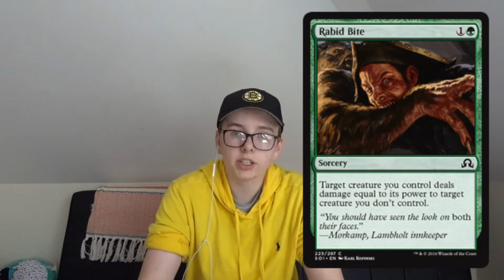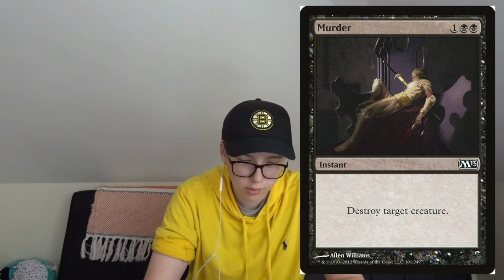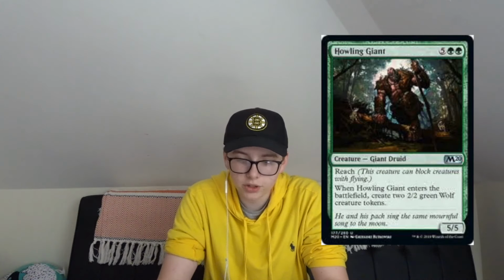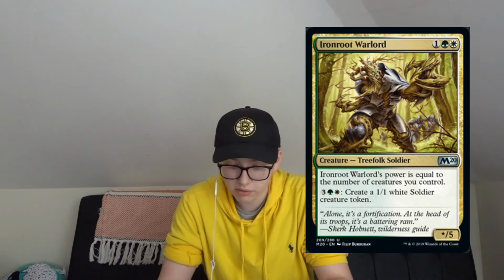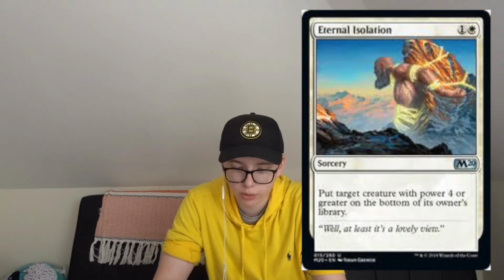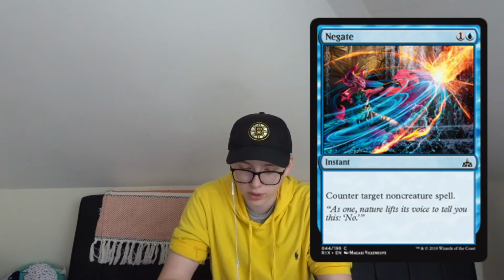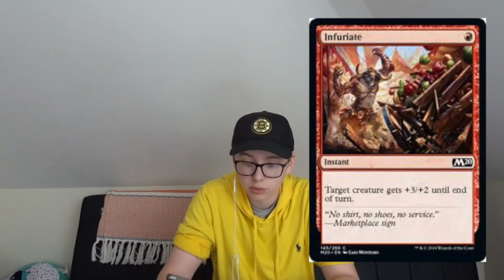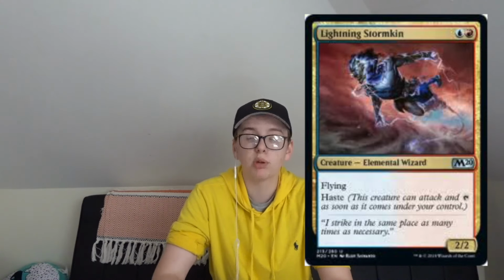The Best Cards For Core Set 2020 Prerelease / Drafting! - MTG Guide!